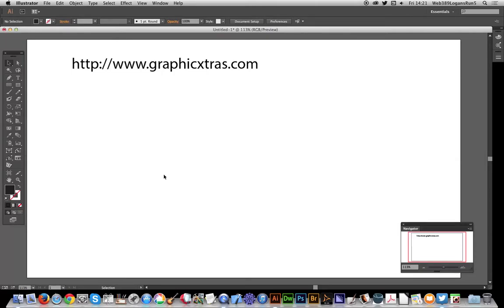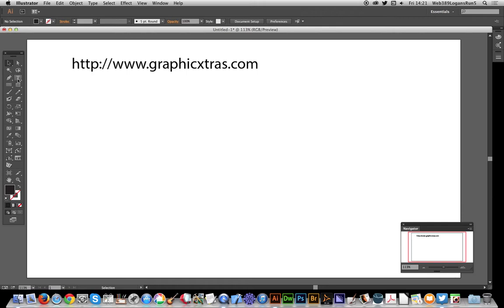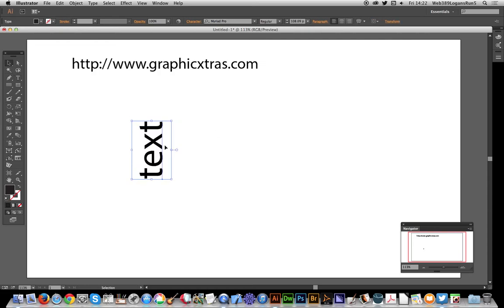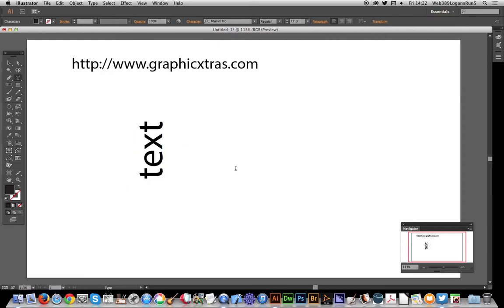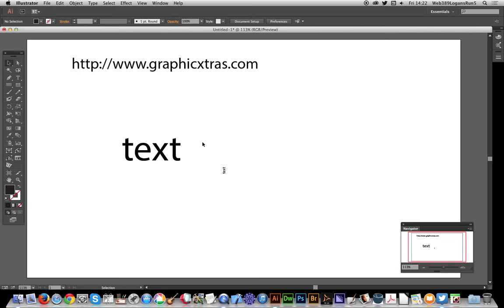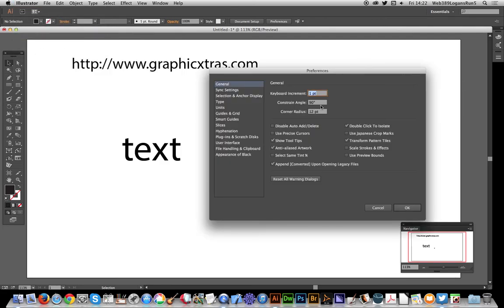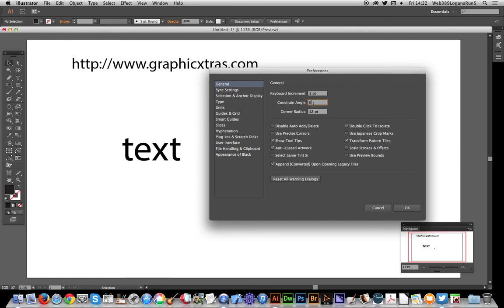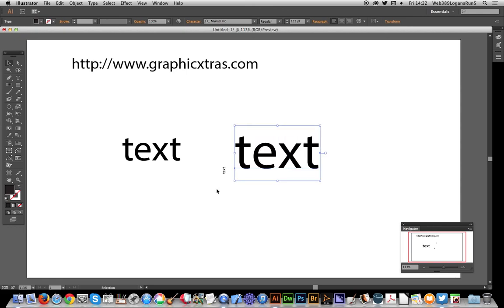Illustrator CC : How to fix constrain angle text / type problem - vertical text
How to constrain angle of vertical text / type in Illustrator. If like me, you suddenly find your text / type going not horizontally but vertically, the solution might be the preferences 'constrain angle' in Illustrator. CC 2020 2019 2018 etc